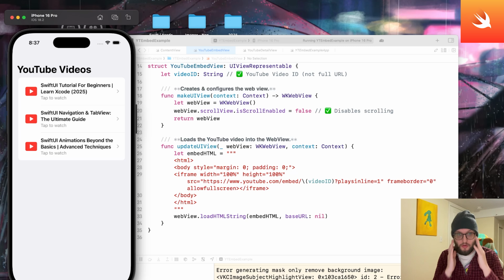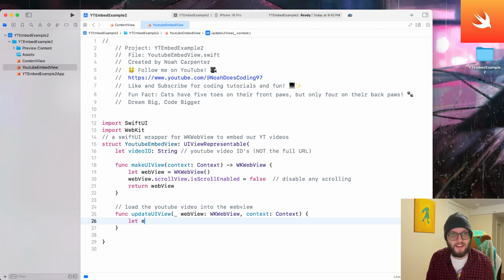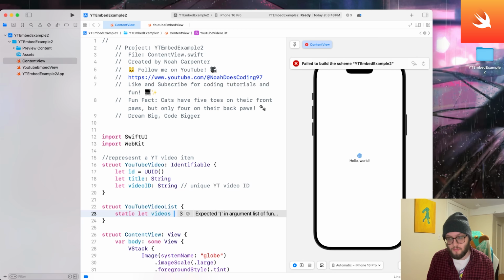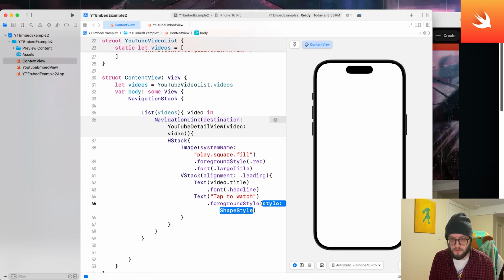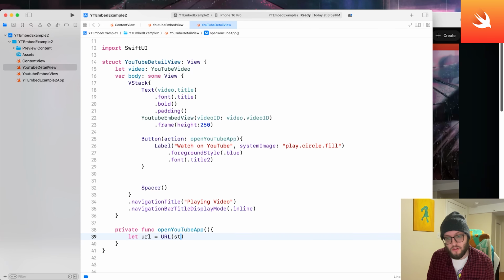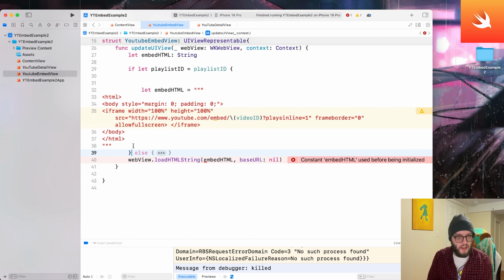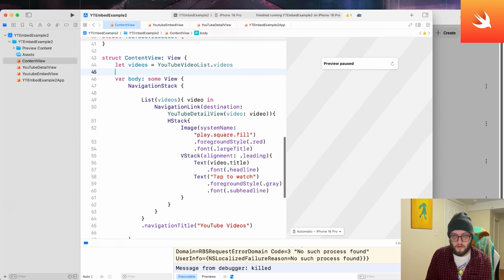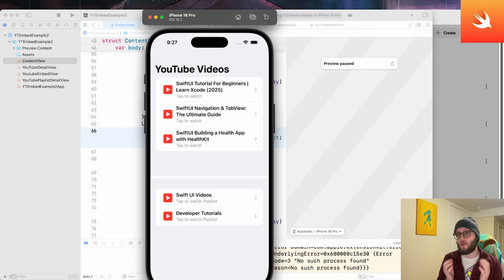Integrate YouTube in SwiftUI (2025): Embed Videos & Playlists [Full Guide]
🎬 Embed YouTube Videos & Playlists in SwiftUI – The Complete Guide! 🚀
Ever wanted to add YouTube videos or full playlists inside your SwiftUI app? In this tutorial, we’ll show you how to seamlessly integrate YouTube content using WKWebView! Whether you need a single video player or a full playlist experience, this guide has you covered! 🎥🔥

What You’ll Learn:
✅ Embed YouTube videos inside SwiftUI with WKWebView
✅ Load full YouTube playlists dynamically
✅ Implement playback controls & launch videos in the YouTube app
✅ Optimize performance for smooth playback & UI updates
✅ Build a real-world YouTube browsing experience in SwiftUI

Perfect for content apps, media players, & educational platforms!

Timestamps:
0:00 Intro & Example
1:20 Project Setup
1:42 WKWebView (WebKit)
2:20 YouTubeEmbedView
4:40 Load YouTube Video with HTML
8:00 Data Modeling our YT Videos
8:59 Adding a list of YT videos
9:41 How to find Video ID
11:05 Displaying the video list to users
13:45 YouTubeDetailView
15:26 Testing YT player
16:00 Opening YT videos in YT app or Safari
19:06 Testing in Simulator
19:33 Quick Fix
20:19 Supporting Playlists
23:26 Data Modeling our YT Playlists
24:30 How to find Playlist ID
25:53 Displaying Playlists to users
26:48 YouTubePlaylistDetailView
28:38 Testing On Simulator (playlist)
29:17 Wrap up & next steps